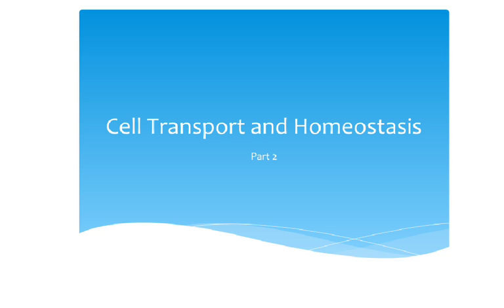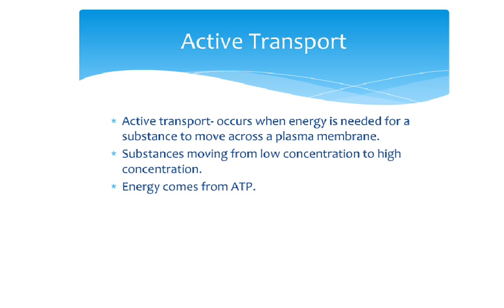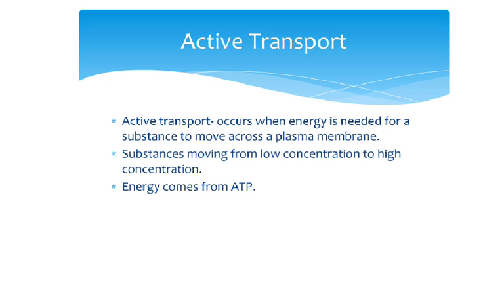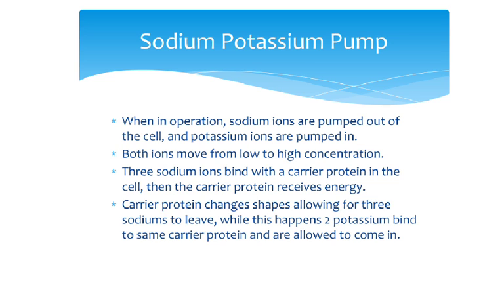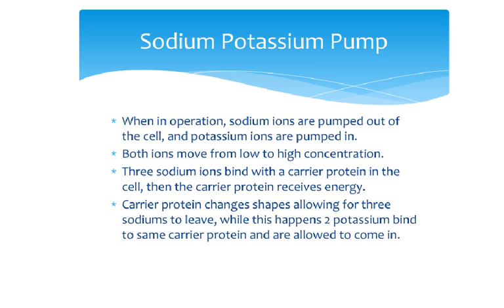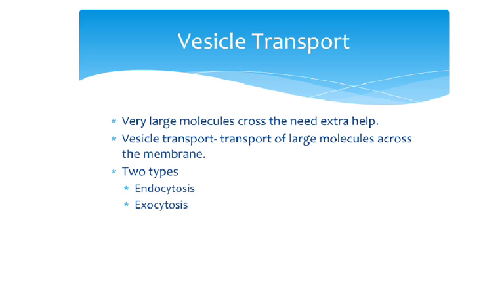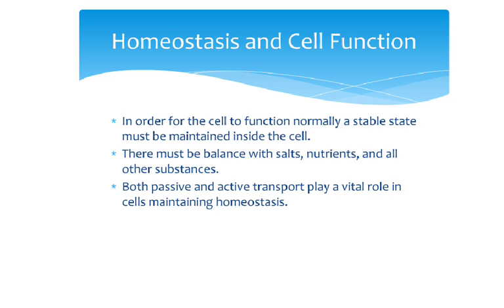Cell Transport Pt2